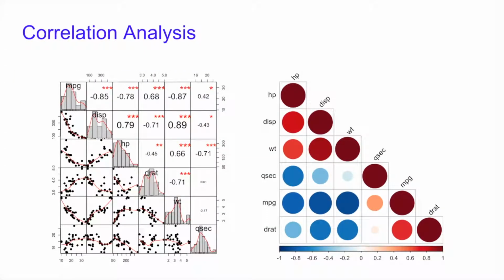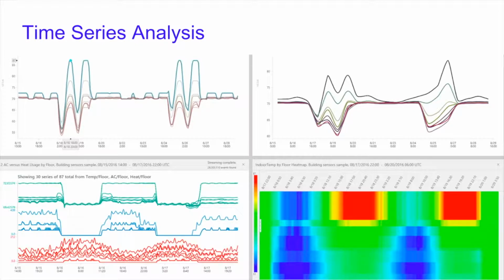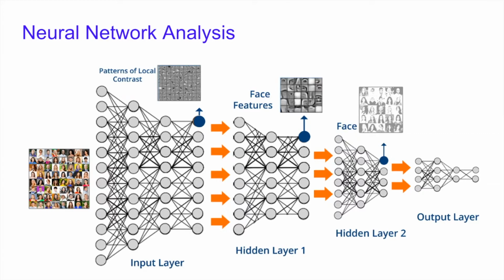Analytics Tools for Business Managers